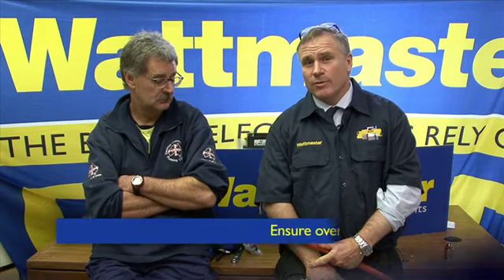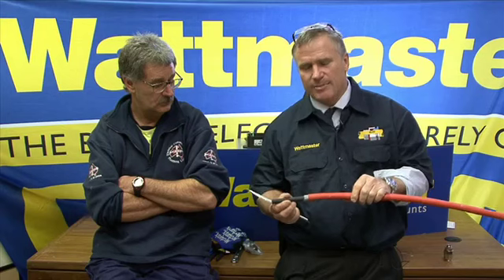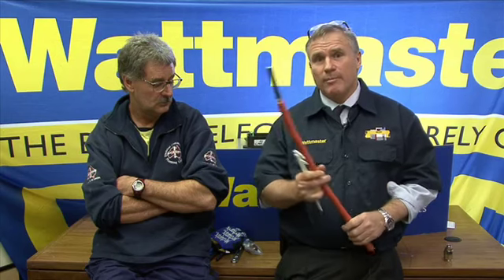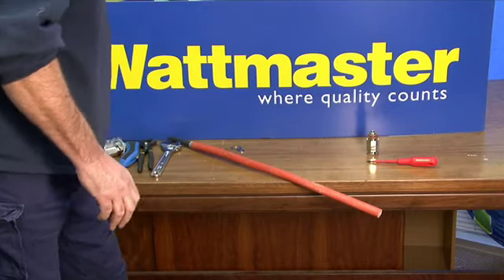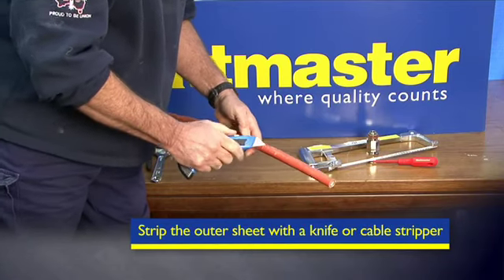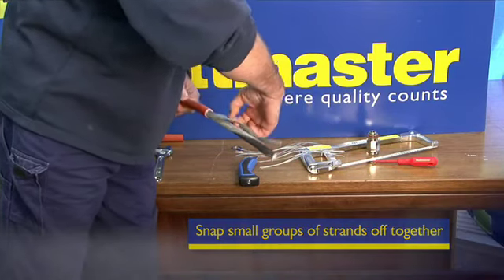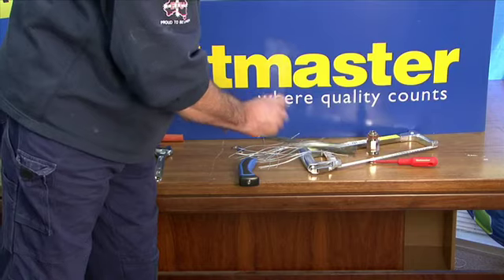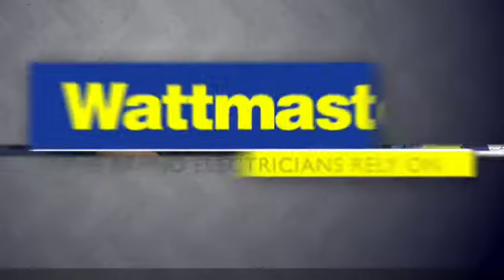How to terminate a steel wired armoured cable gland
Demonstration on how to terminate a steel wired armoured cable gland from Alco.